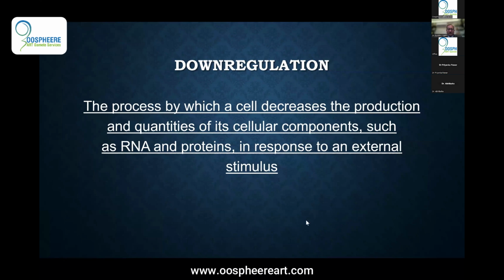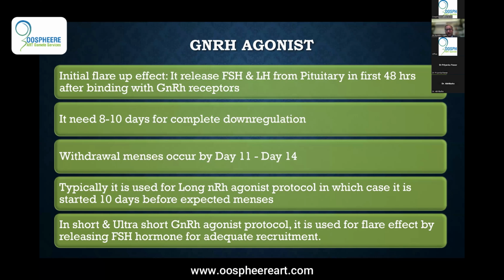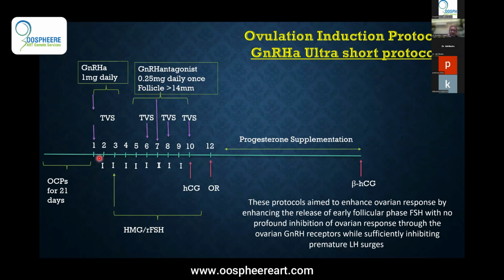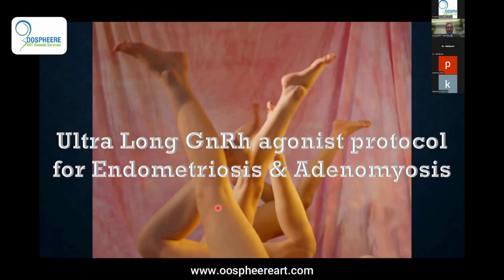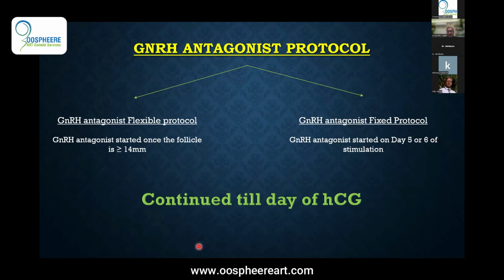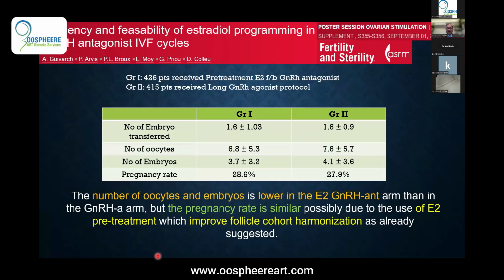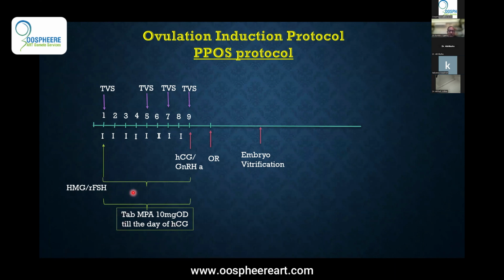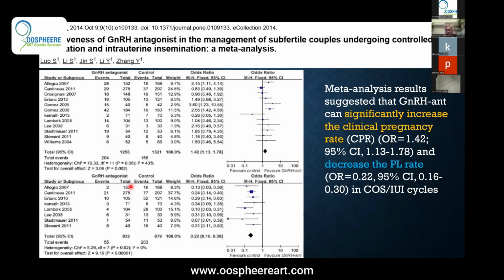Downregulation of pituitary gland : A Zoom conference with Dr. Kundan Ingale Hosted by OOSPHEERE.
Curious about Pituitary Downregulation in fertility treatment? 🤔 Expert Dr. Kundan Ingale explains! OOSPHEERE brings you this informative Zoom conference breaking down this important step. Watch now to gain valuable insights and understand its significance. 🔔